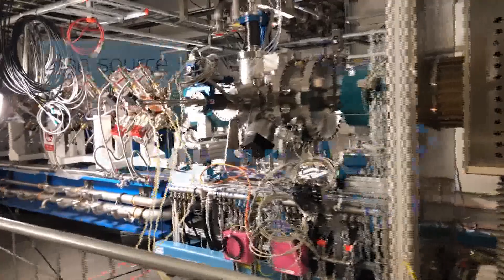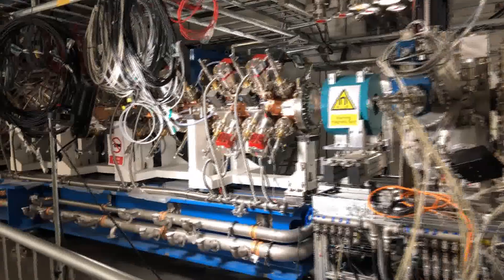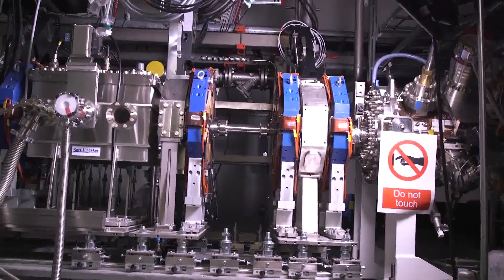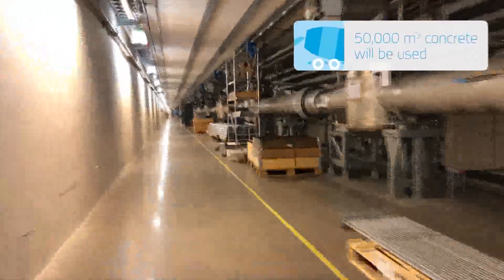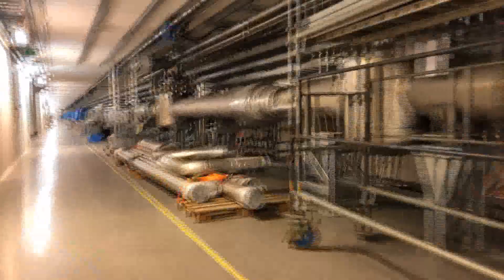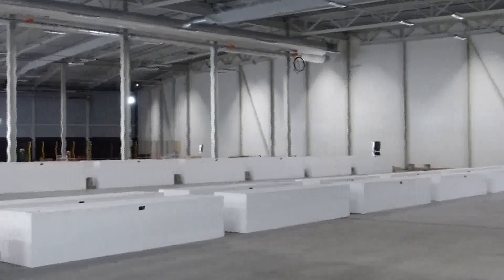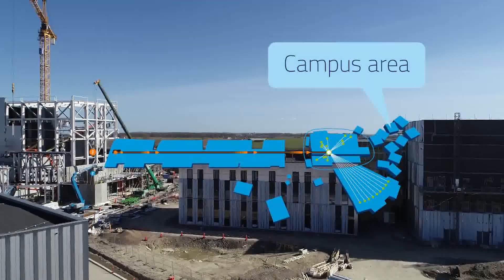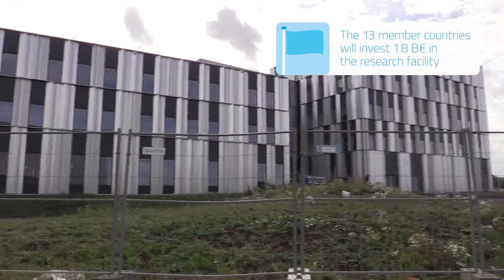Advancing science for a better future for generations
The European Spallation Source (ESS) is a next-generation spallation neutron source that is currently entering its final construction phase in Lund, Sweden. Learn more about what ESS is, how ESS will work and what possibilities will be in store for researchers who come to do their scientific experiments here.